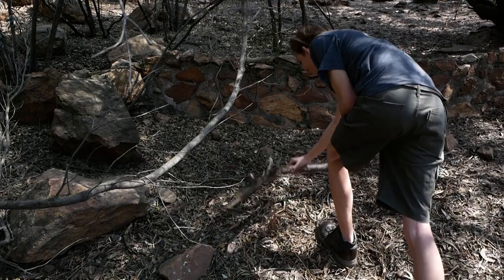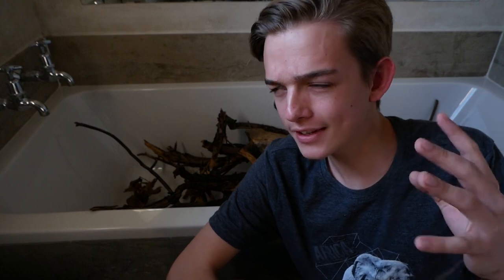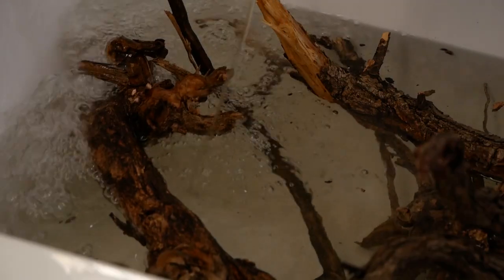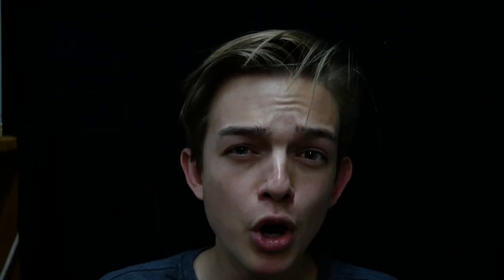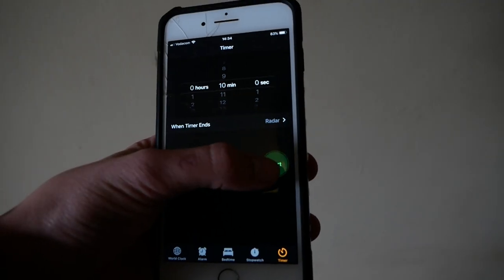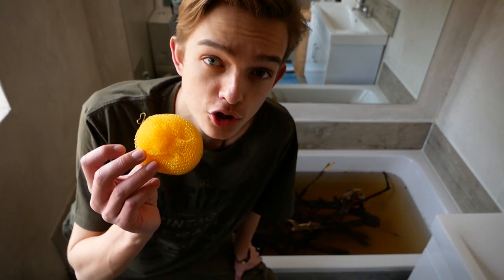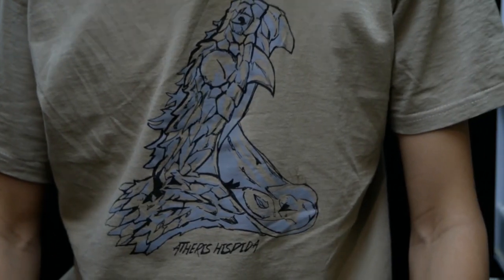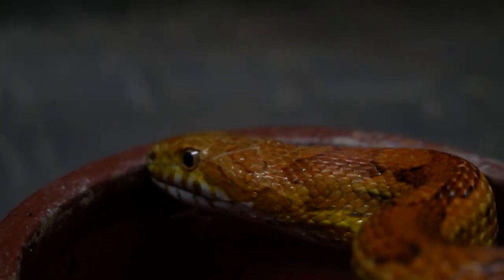Making Things From Outside Reptile Safe for Enclosures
So today we go in depth on how to properly clean wood and other decor that you've found outside for your reptiles enclosure.
Finding awesome pieces of nature to add to your animals enclosure is an important part of successfully keeping animals and and enjoying them to the fullest because they have beautiful pieces of art as an enclosure. So we will learn together on how to properly clean wood for your reptiles or any other animal so that they can thrive in a naturalistic setup.